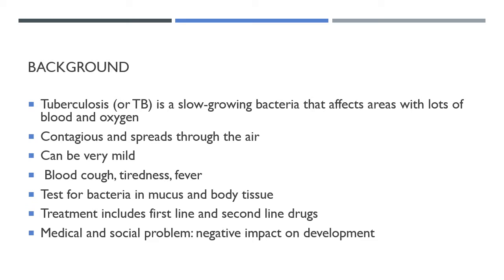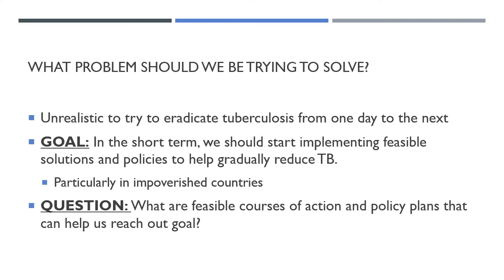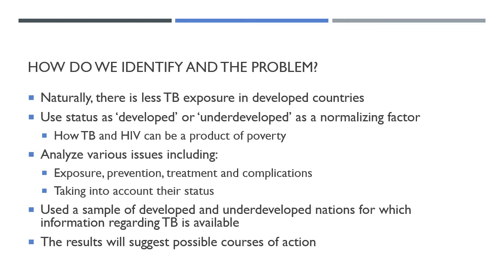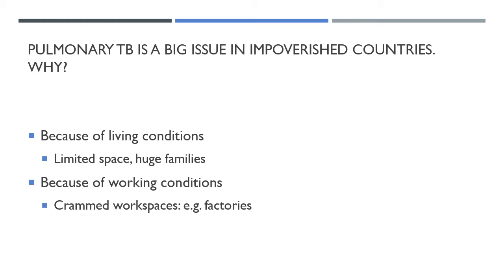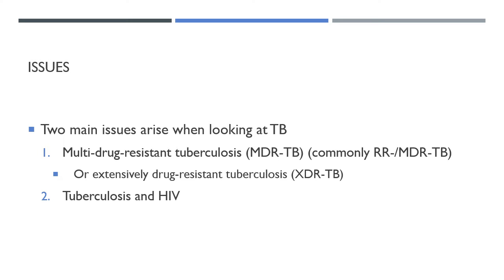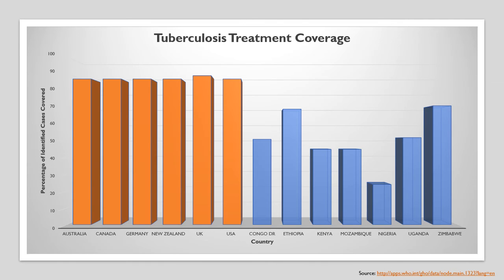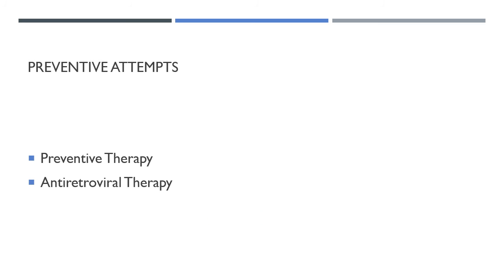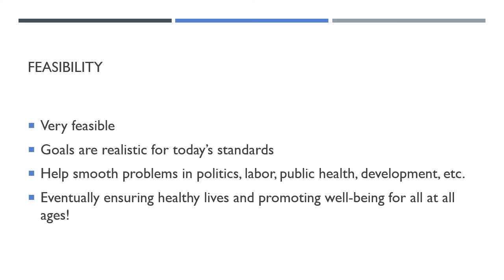Datathon Challenge: TB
Datathon Challenge: Sustainable Development Goal 3: Tuberculosis